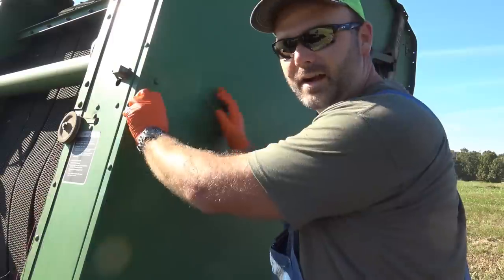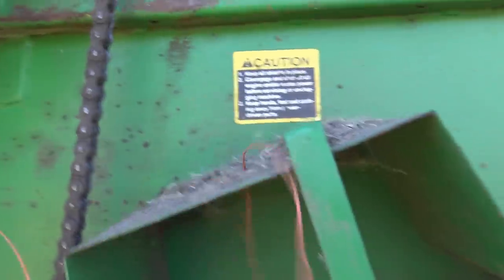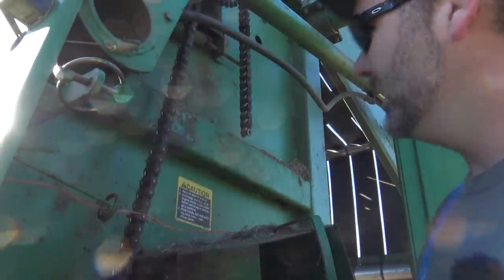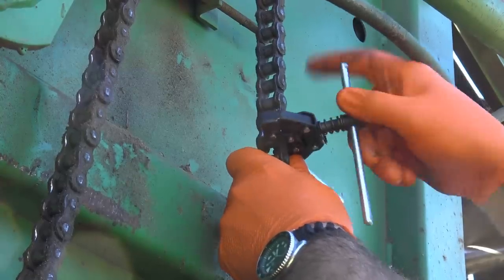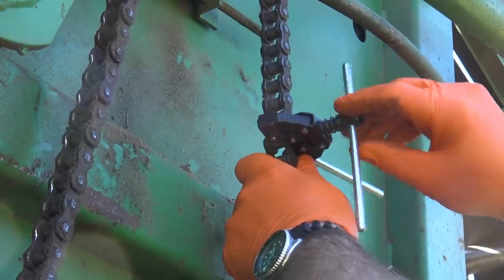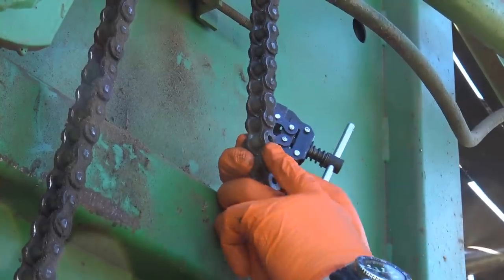How to repair a broken chain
How to repair a broken chain:  agricultural , motorcycle or industrial or bicycle chain..using the right tool. Today's farm vlog is a quick repair tutorial on how to fix a chain that's broken. Hope you enjoy the vlog and learn something today!

Chain Tool for #25-60 chain
Bicycle Chain Tool

STONEY RIDGE FARMER AMAZON STORE: (TRUSTED PRODUCTS)

THE WOODLAND HOMESTEAD: (Wranglerstar)

OTHER COOL LINKS FOR YA: